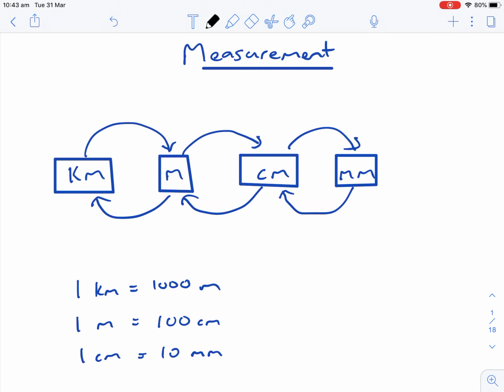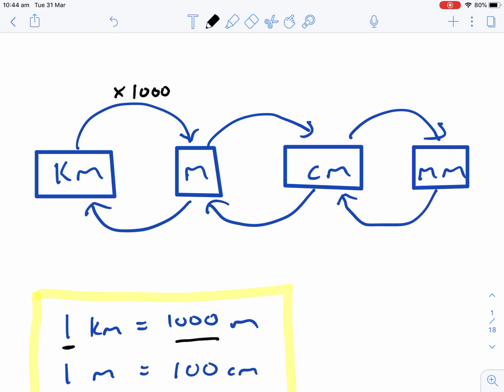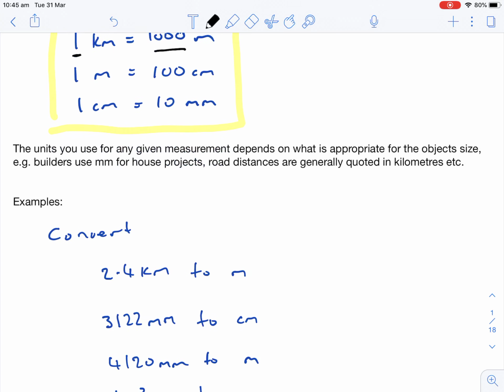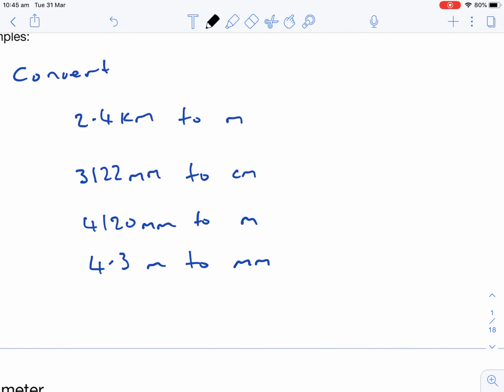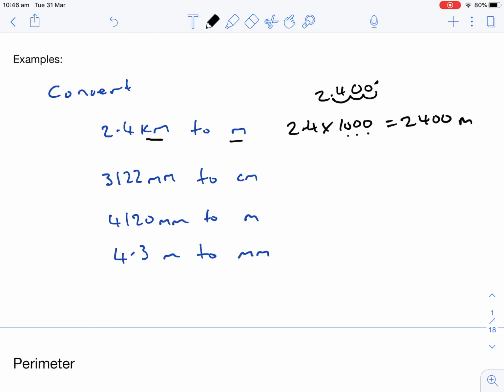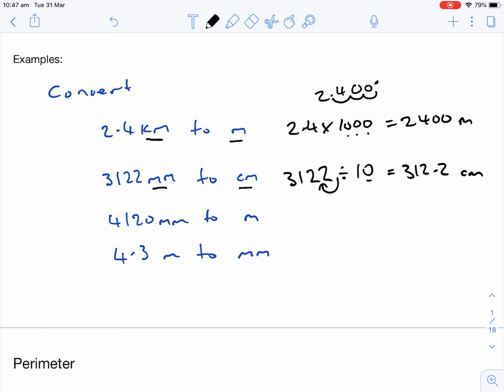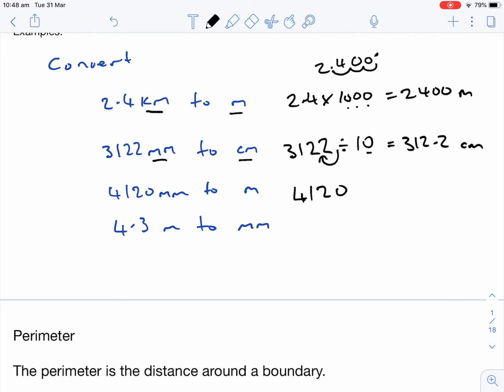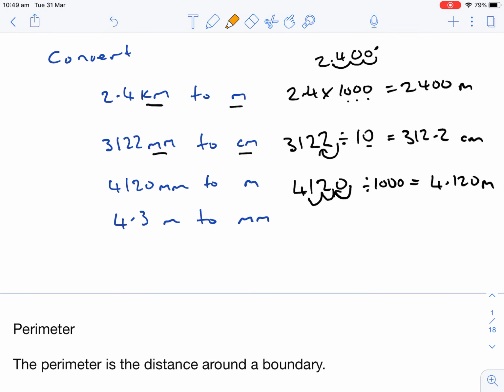31 March 2020